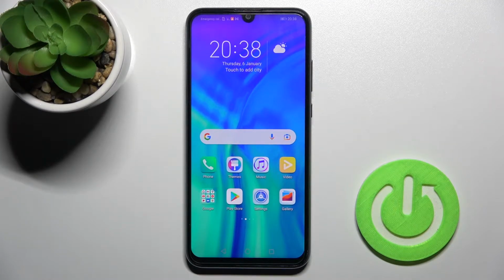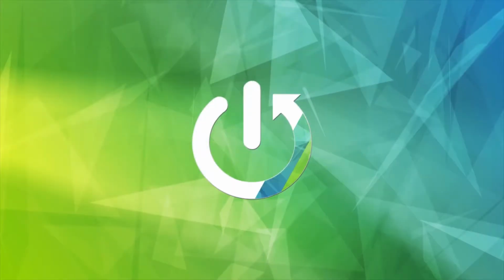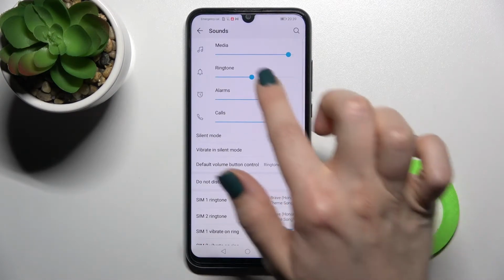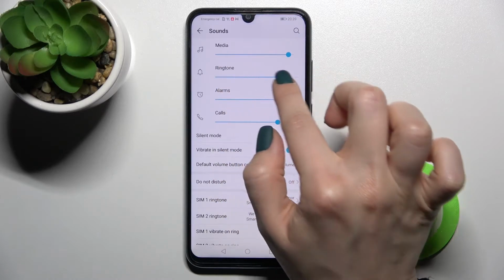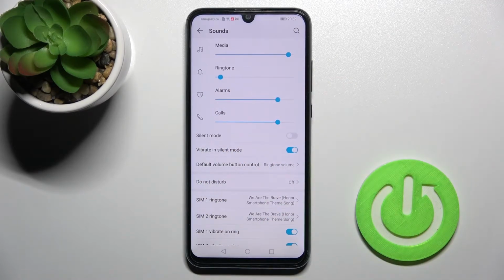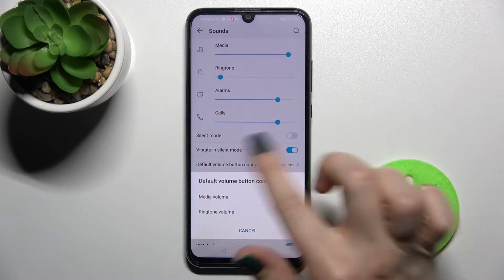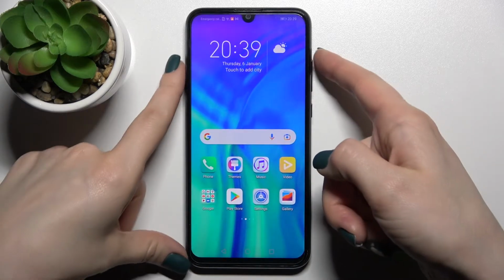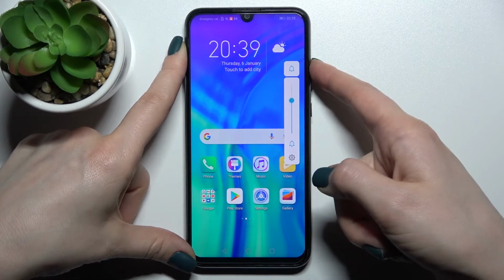How to Change Ringtone Volume in HONOR 20E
Check more info about HONOR 20E:
Are you wondering how to change ringtone volume on HONOR 20E? In this video we will how to change ringtone volume on HONOR 20E. Follow step-by-step video tutorial.

How to change ringtone volume on HONOR 20E?
How to adjust ringtone volume on HONOR 20E?
How to set up ringtone volume on HONOR 20E?